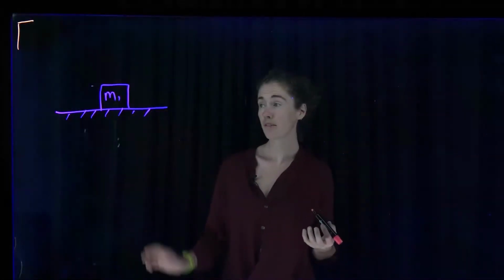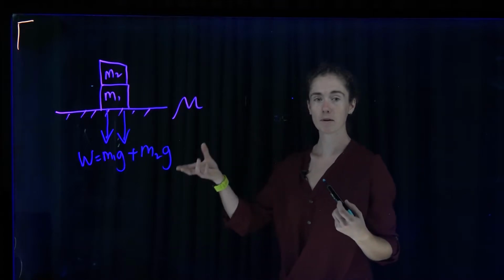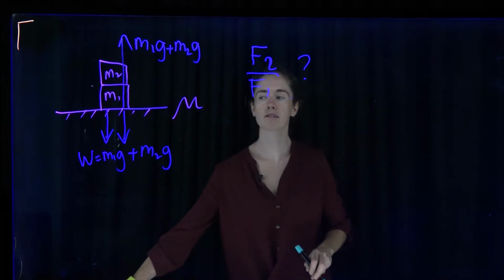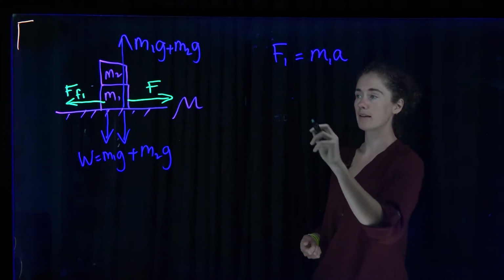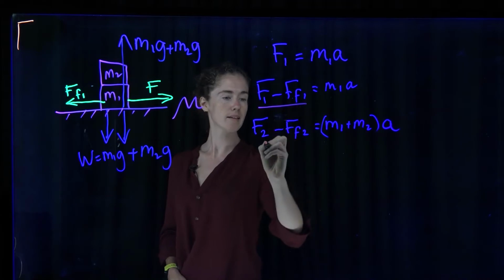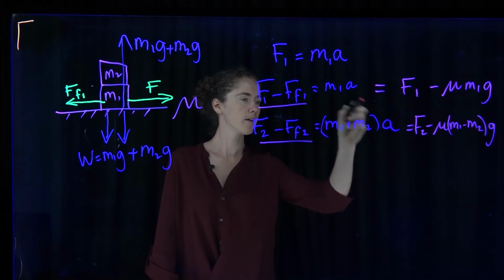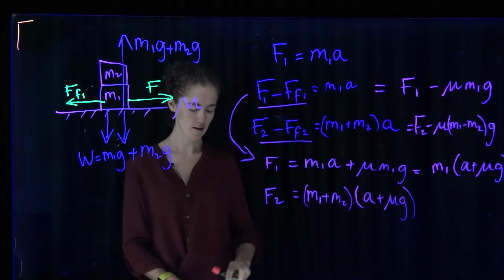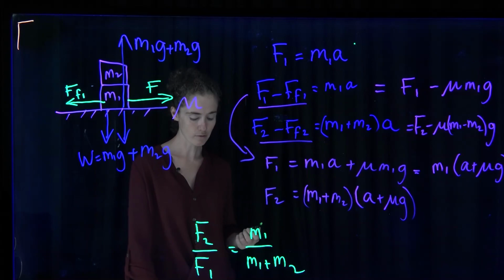Video answer M008